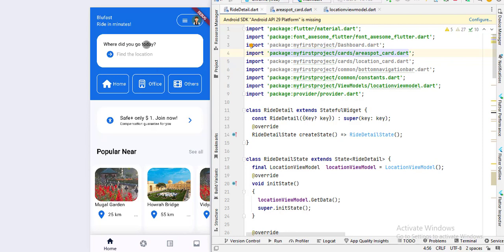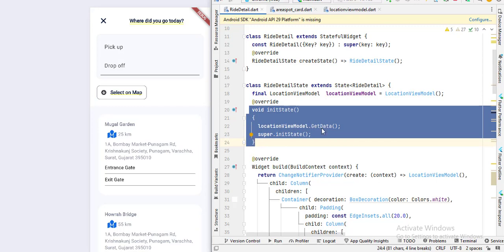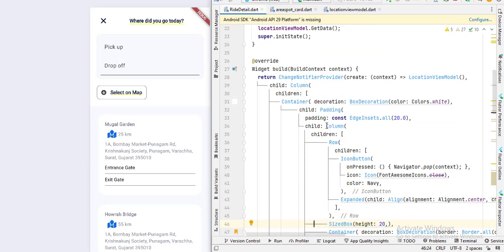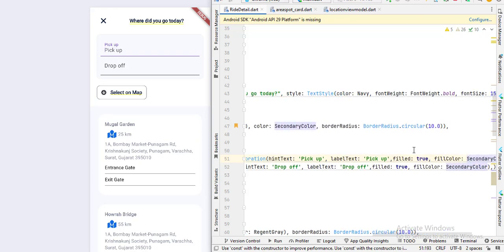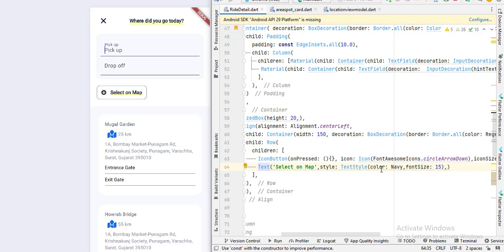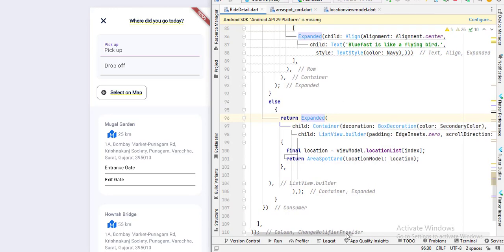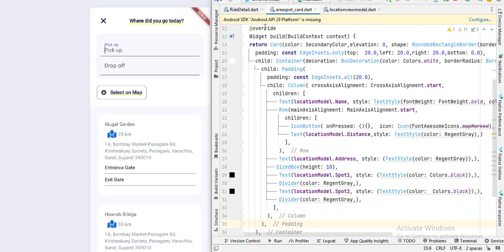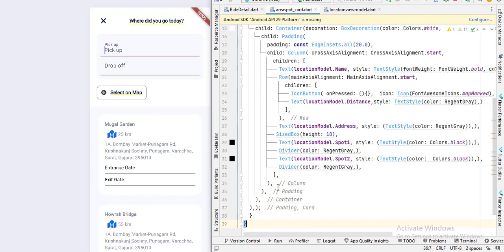Learn How to create Taxibooking App in flutter in 10 Days Part 2.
Welcome to Code Crafter, your one-stop shop for mastering coding! Today, we're delving into the world of app development with a Flutter tutorial on creating a Taxi Booking App. This project is all about combining functionality with aesthetics, featuring a sleek UI design and seamless map integration. With our easy-to-follow instructions, you'll learn how to select your starting and ending points, visualize your route on the map, complete secure payments, confirm bookings, and even track your driver's whereabouts in real-time. CodeCrafter FlutterTutorial AppDevelopment TaxiBookingApp UI MapIntegration StepByStep EasyLearning CodingJourney Join us as we embark on this coding adventure together, and let's build something amazing!